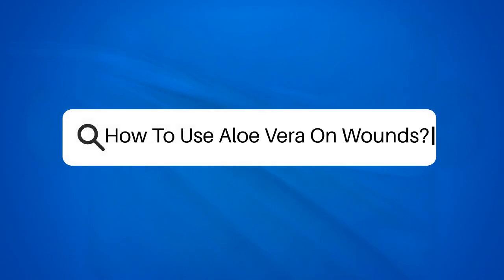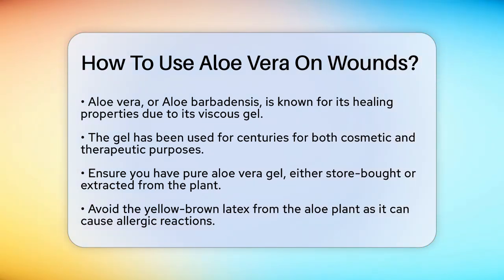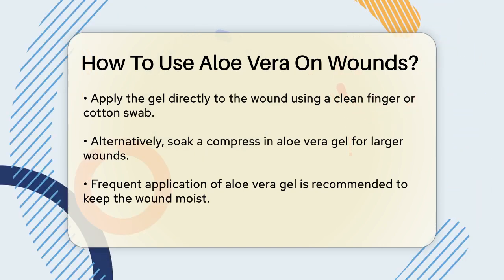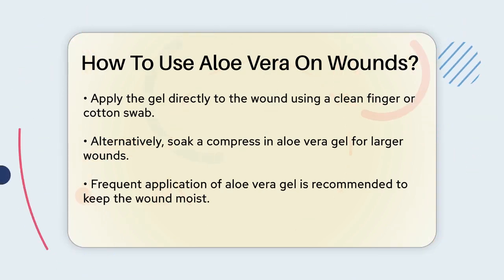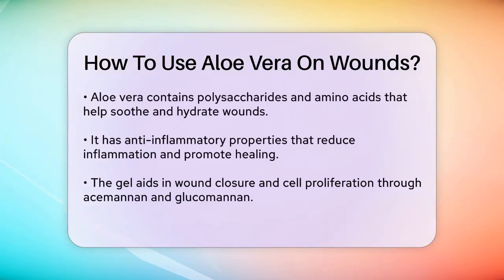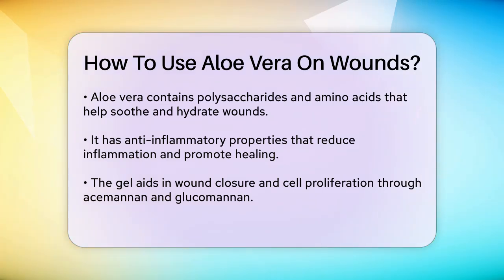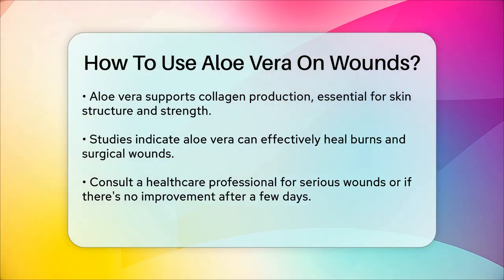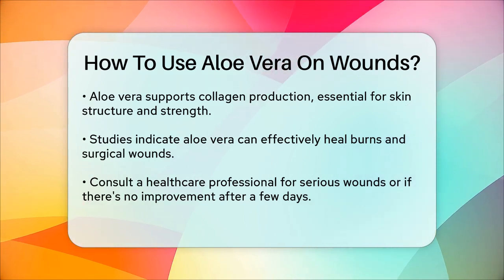How To Use Aloe Vera On Wounds? - The Plant Enthusiast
How To Use Aloe Vera On Wounds? Aloe vera is a remarkable plant with a long history of use for its healing properties, particularly when it comes to treating wounds. In this video, we will guide you through the process of using aloe vera gel to promote healing for minor injuries. We will discuss the best ways to apply the gel, whether directly or through a compress, ensuring that you can effectively care for your wounds at home.

You’ll learn about the benefits of keeping wounds moist and how aloe vera’s natural components can help soothe pain and reduce inflammation. We will also touch on the scientific aspects of how aloe vera aids in wound healing, including its role in collagen production and cell growth.

While aloe vera can be beneficial, it’s essential to recognize when to seek professional medical advice. We’ll provide tips on when to consult a healthcare provider for more serious injuries.

Join us for this informative session on the natural healing properties of aloe vera and how it can help you recover from minor wounds more comfortably.

About Us: Welcome to The Plant Enthusiast, your go-to destination for everything related to the wonderful world of plants! Whether you’re a seasoned gardener or just starting your green journey, our channel is dedicated to nurturing your passion for plant care, cultivation, and creativity.